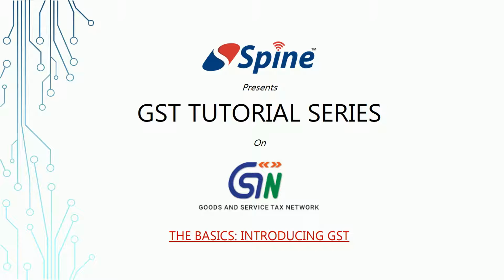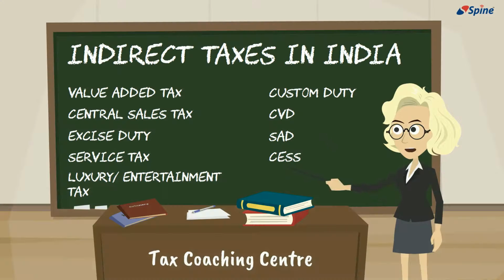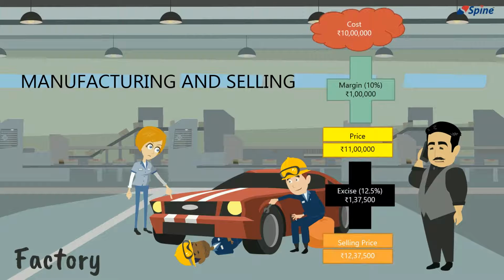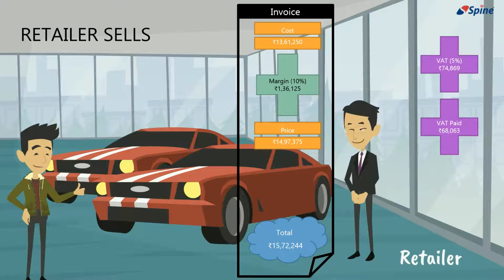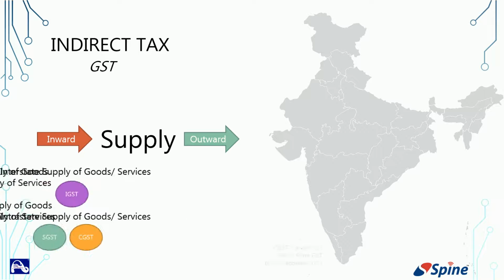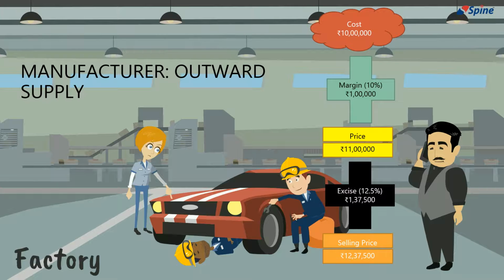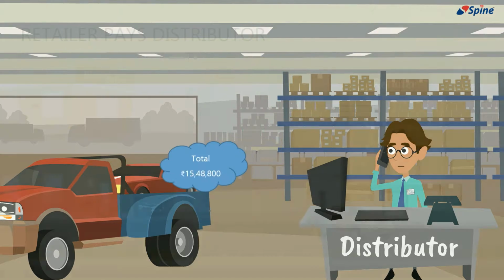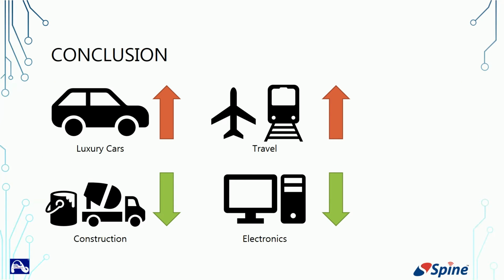The Basics: Introducing GST in India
Welcome to the introductory video on GST.
In this video, we have explained the basics of GST, while comparing the pricing of goods and services in the existing tax regime vs. that in the GST regime.

We aim to prepare the Indian taxpayers for GST.

Follow us for more videos on GST and GSTN.

Demand Bill. Enrich India.
A CSR Initiative by Spine Software Systems.